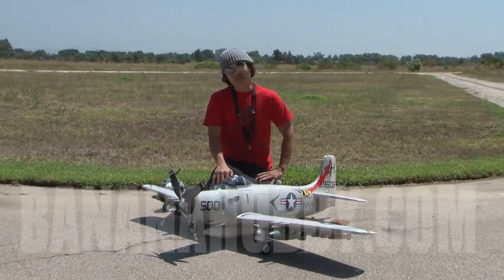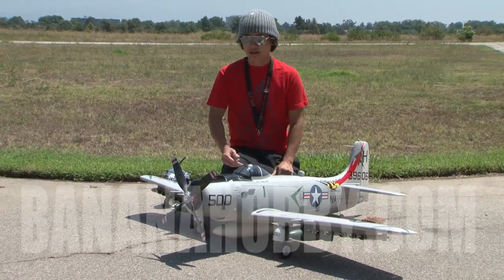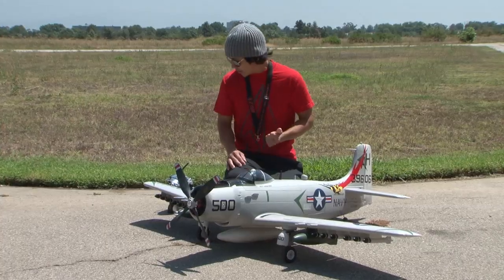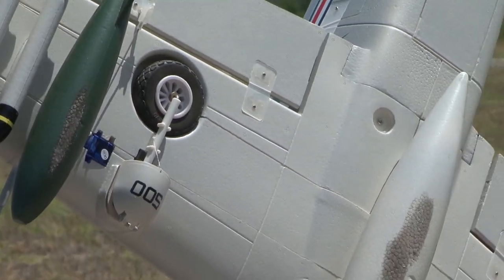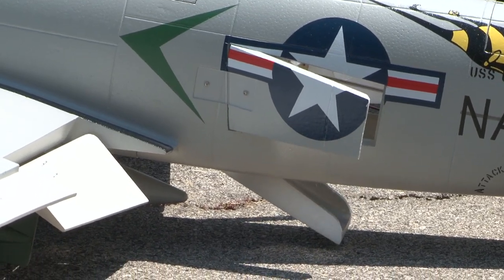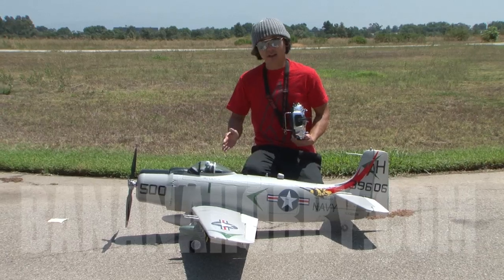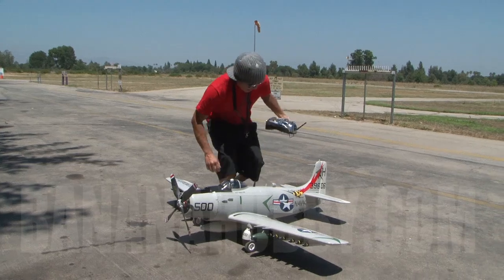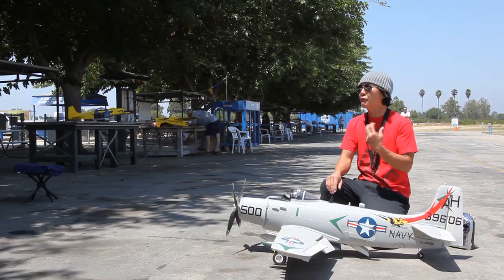A-1 SKYRAIDER Warbird FLIGHT REVIEW in HD!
Hey friends!  Thank you for checking out this flight
review!  Probably one of my favorite warbirds is the A-1
Skyraider!  What BlitzRCworks has been able to do here
with this 63" Wingspan A-1 is amazing!  This size aircraft
us to be reserved for the Fuel plane class!  Now we have
this amazing performing A-1 is all her scale glory
Exclusive at Banana Hobby in E POWER!  She sounds AMAZING! Flies AMAZING!  Let the video speak for her!  Thanks Friends!  -Pete